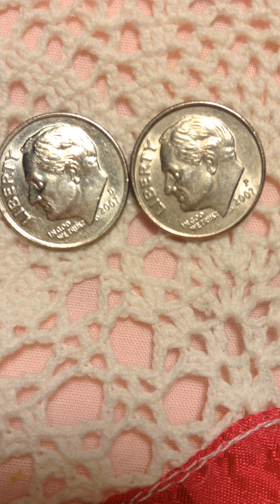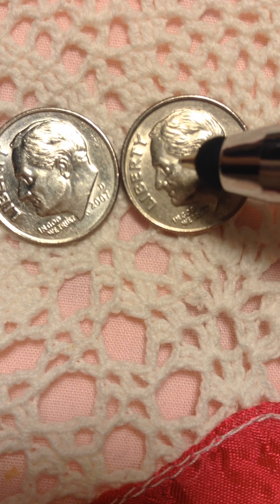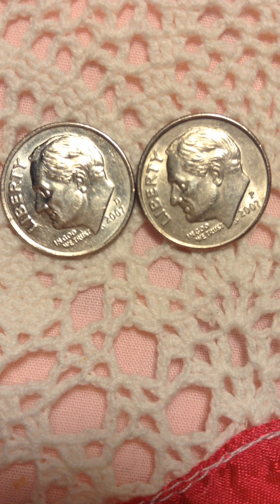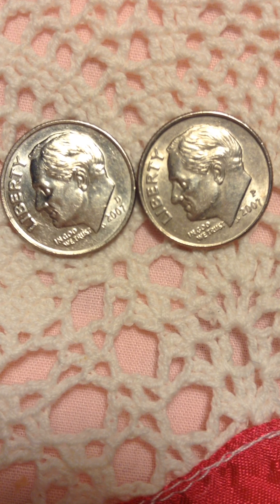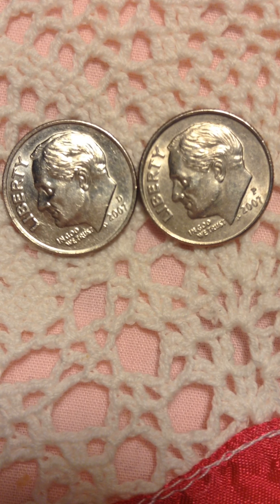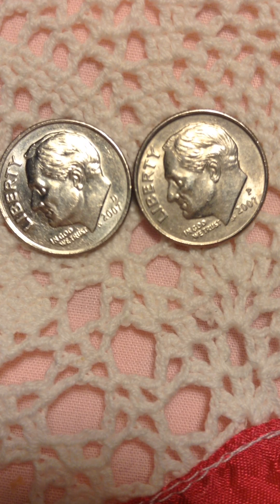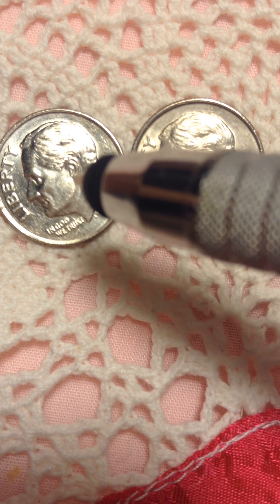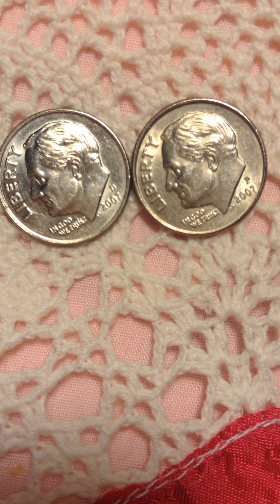Another Roosevelt extra double die 2007 rare error ten cent coin